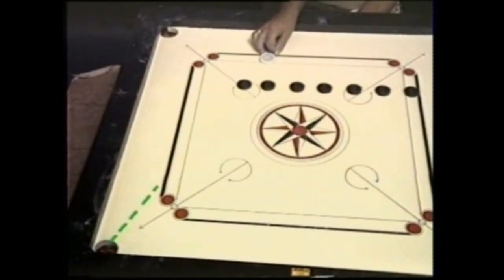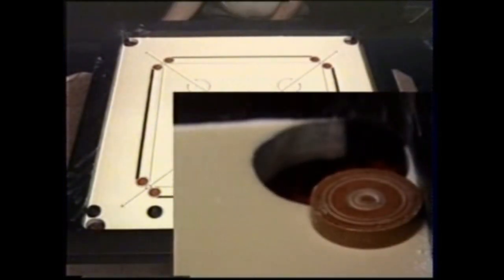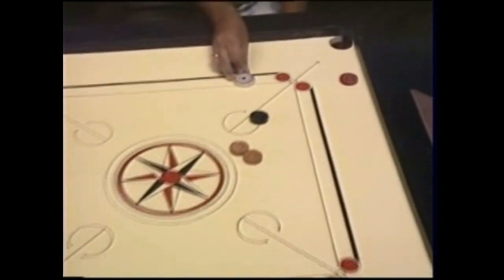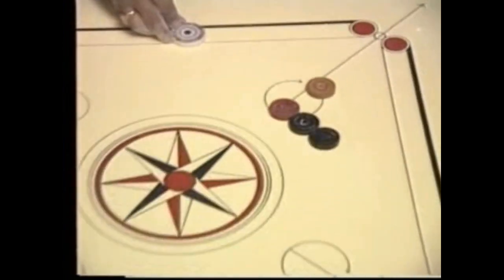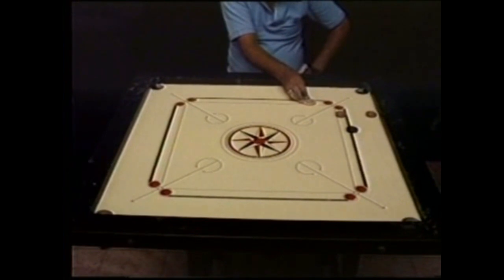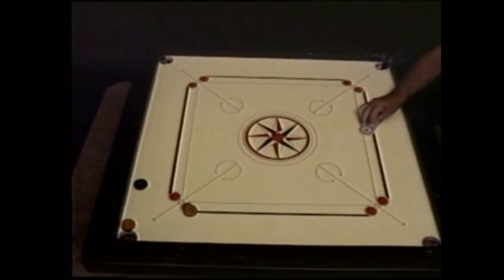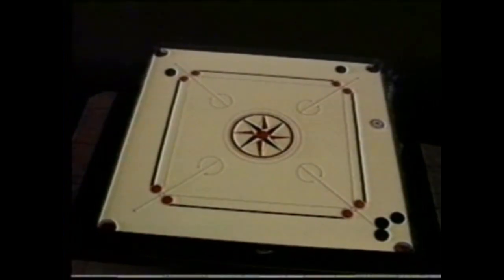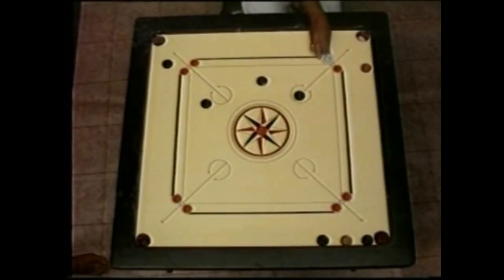Golden Carrom Treasure by Sir Arun Deshpande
Golden Carrom Treasure by Sir Arun Deshpande Voice and presentation by famous Cricket Commentator Harsha Bhogle.